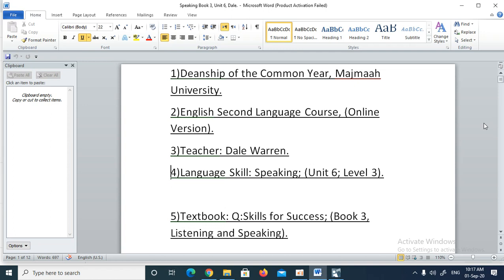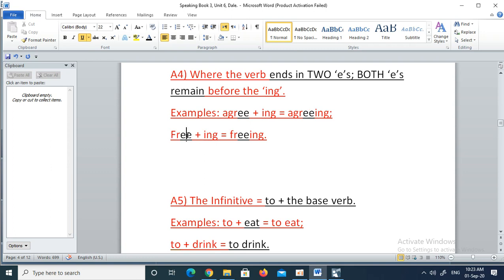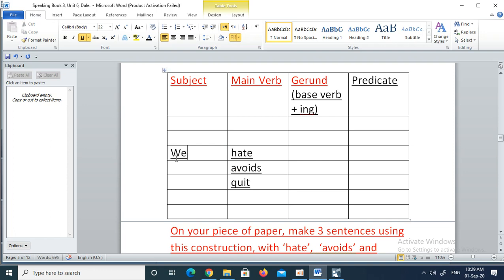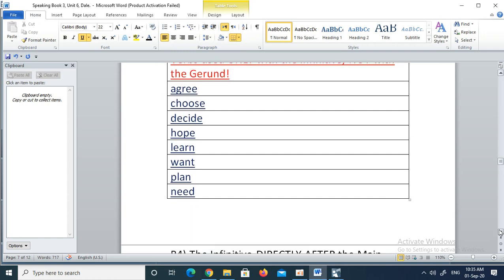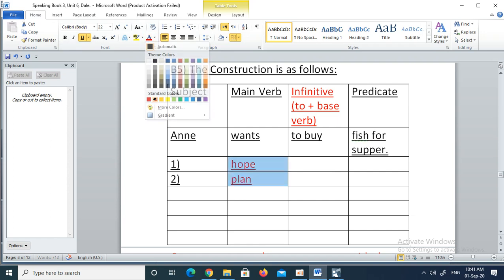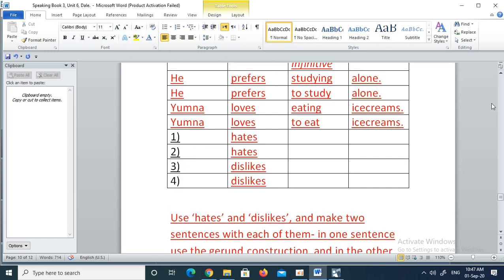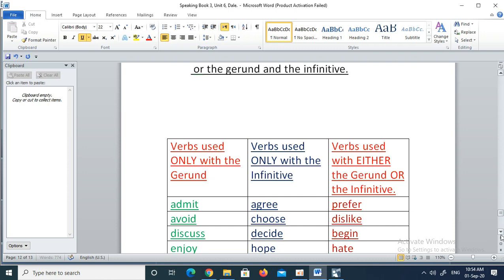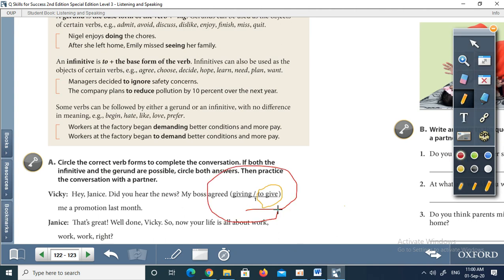Book 3, speaking, unit 6, Dale